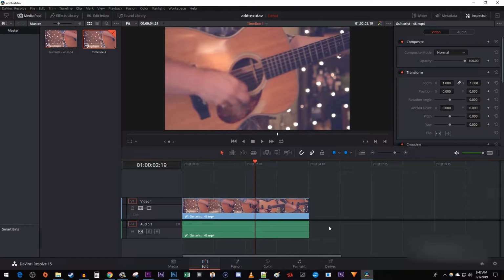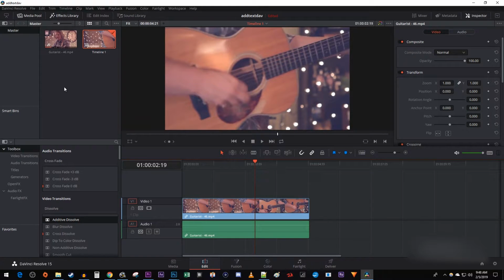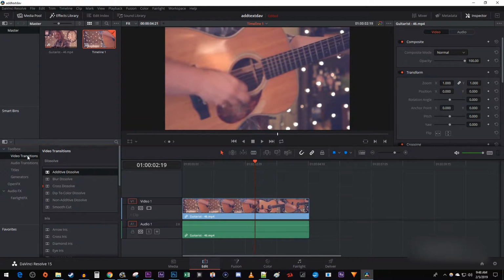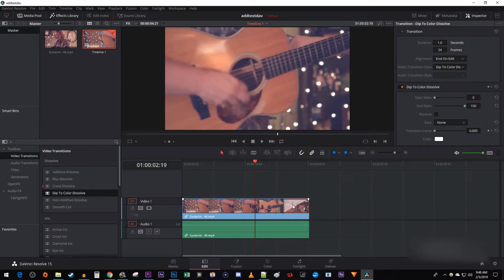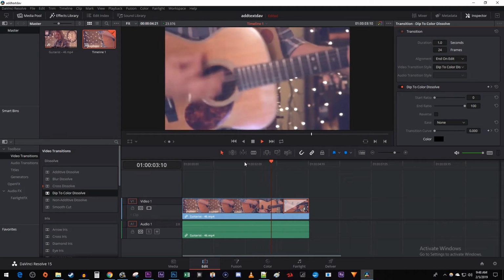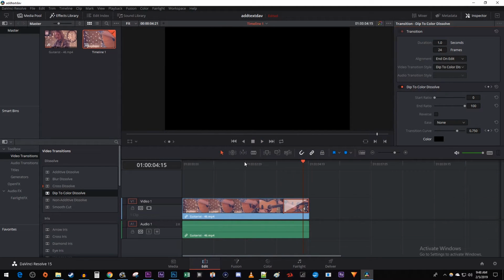Davinci Resolve : How to Fade to Black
A tutorial on how to fade a video to black in Davinci Resolve 15